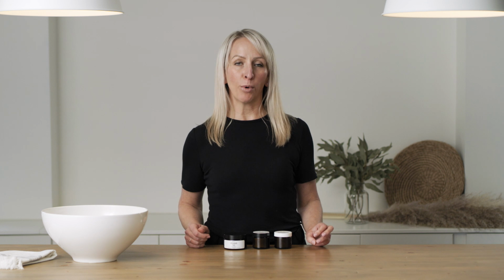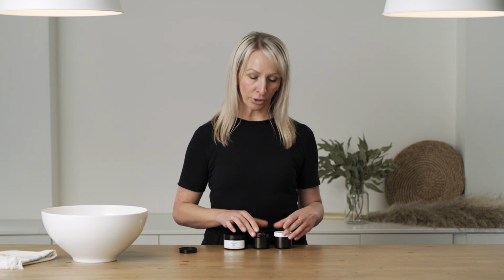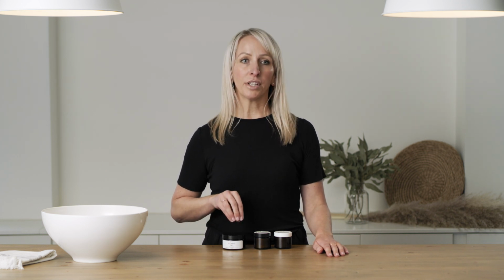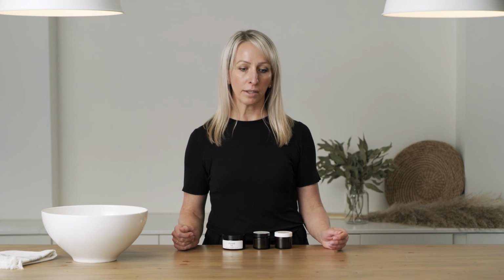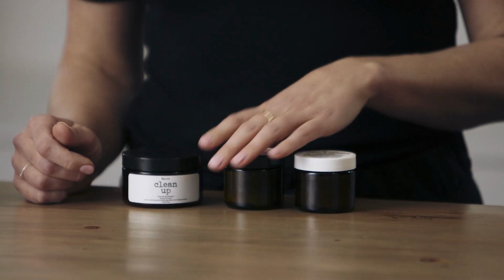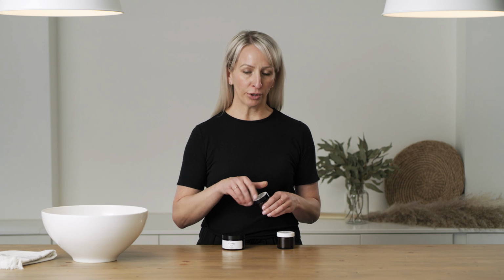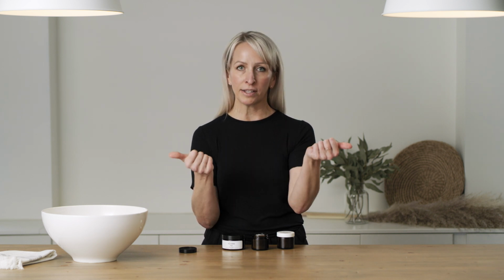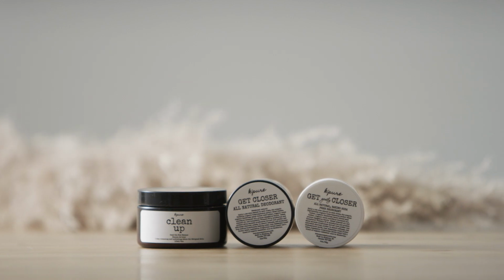Deodorants - All you need to know